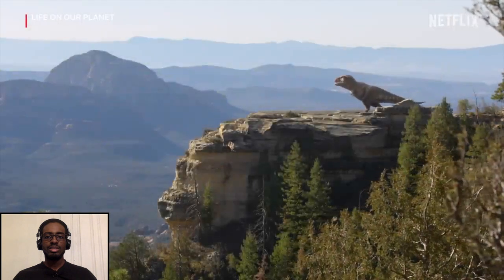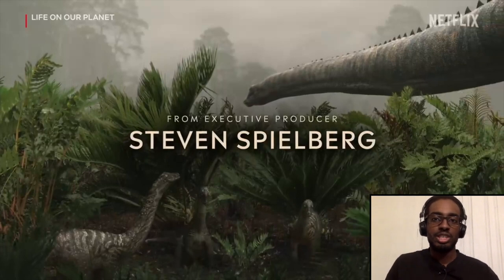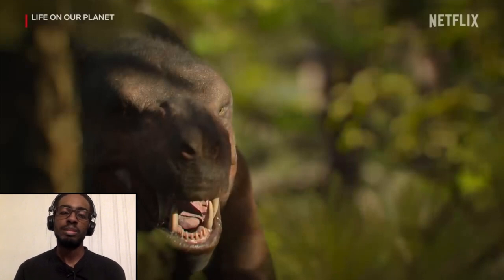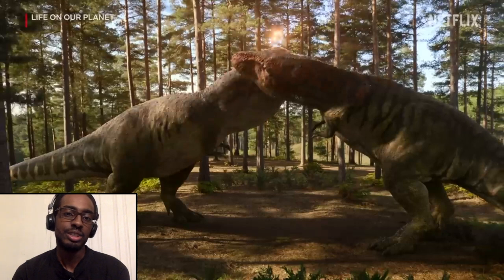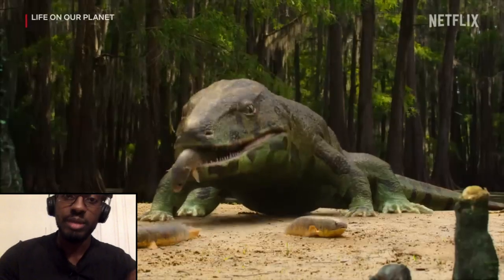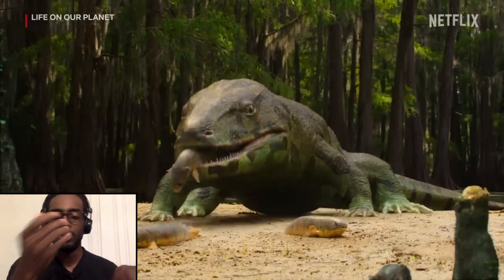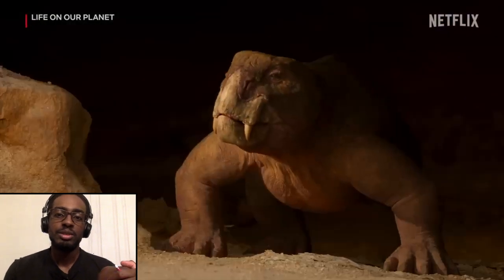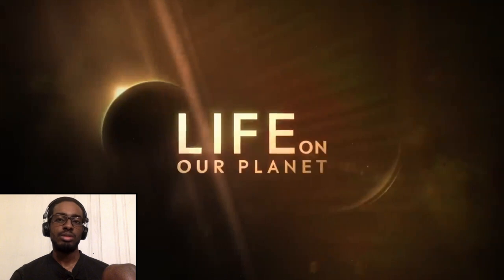Life On Our Planet | Trailer Reaction & Breakdown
The release of a trailer for another paleodocumentary has brought me out of dormancy!

Sections:
0:00 – Introduction
0:55 – Reaction
2:07 – Initial thoughts & background
3:55 – Dinosaur egg colors
4:40 – Steven Spielberg, Exec. Producer
5:29 – Discussing Diplodocus
6:36 – Sharks!
6:56 – Hell Creek (Again)
8:23 – Gorgeous Gorgonopsian(?)
10:27 – Smilodon
12:25 – T. rex
15:16 – Lobe-Finned Land Fish
18:13 – Discussing Dunkleosteus
20:29 – Skydiving Anchiornis?
22:46 – Cave Lion colors
25:20 – Closing Thoughts

Cited Studies:
Dinosaur eggshell colors –